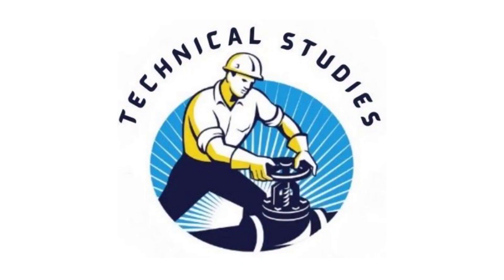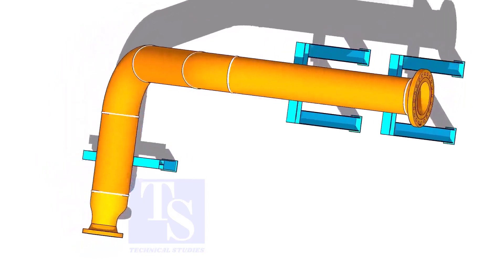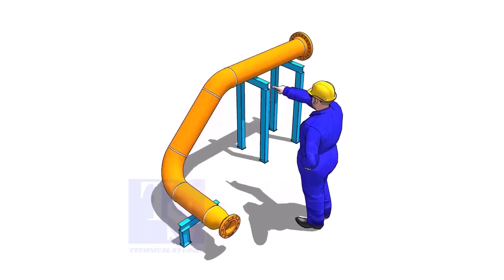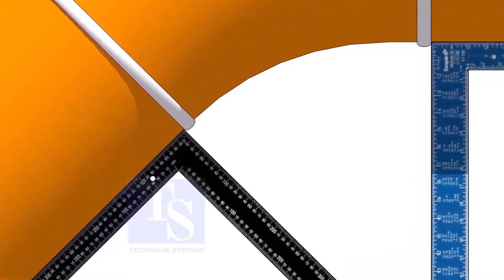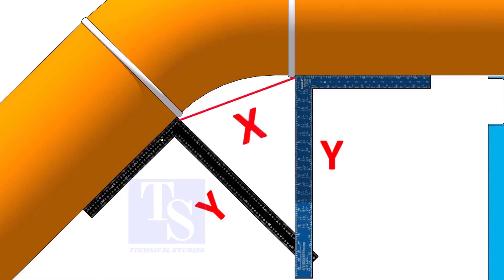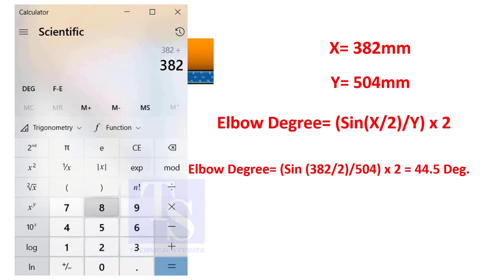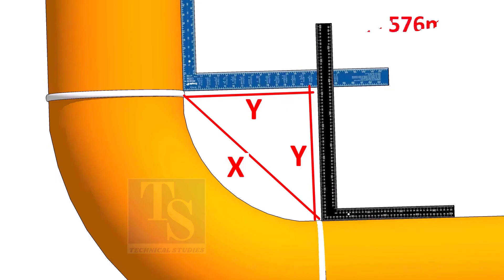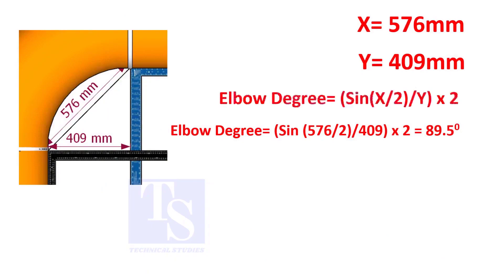How to Measure the degree of an existing elbow